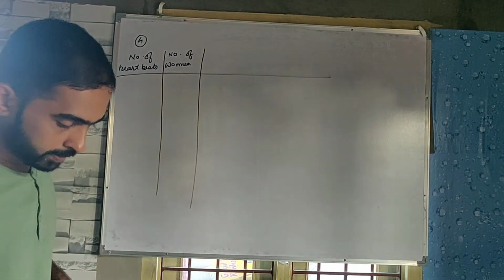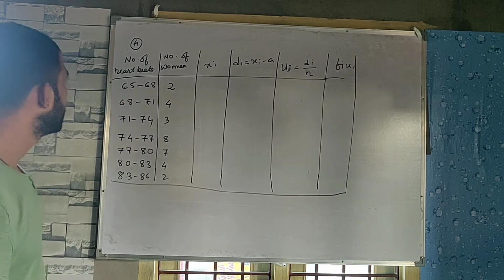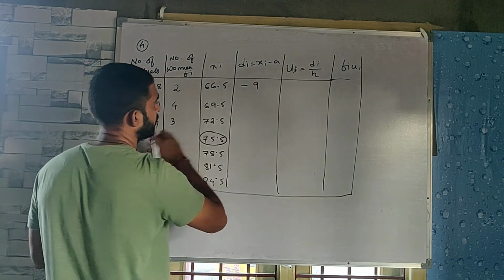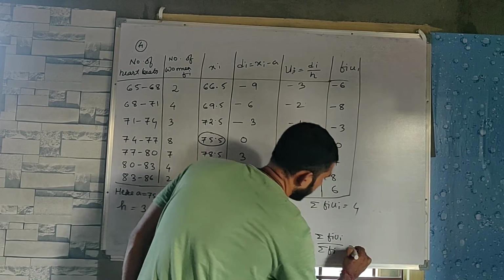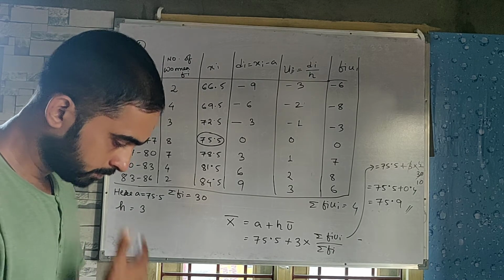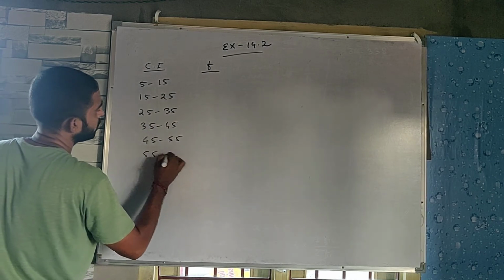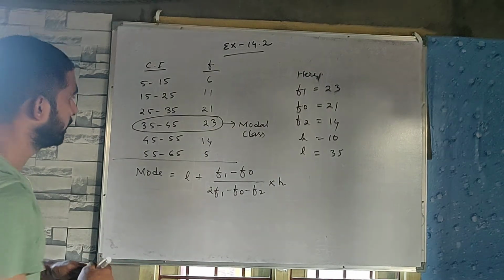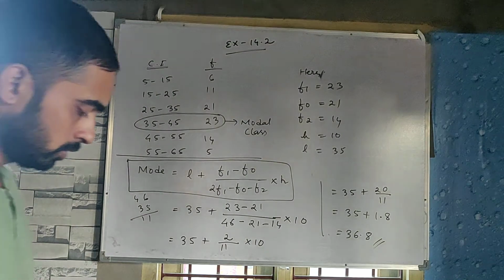Class-X Mathematics (Session-46)